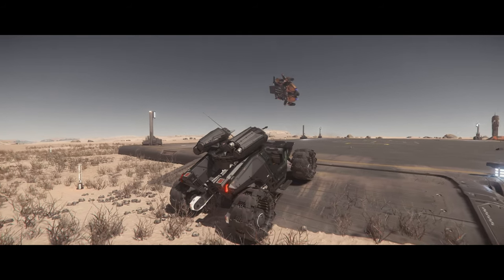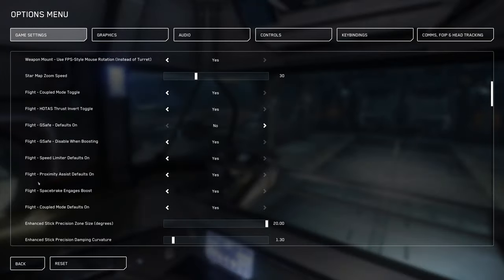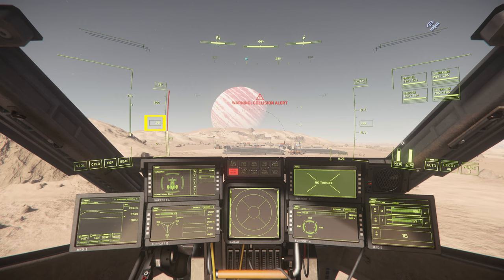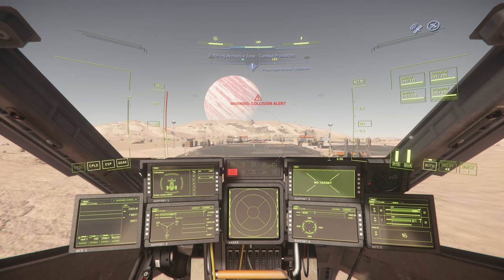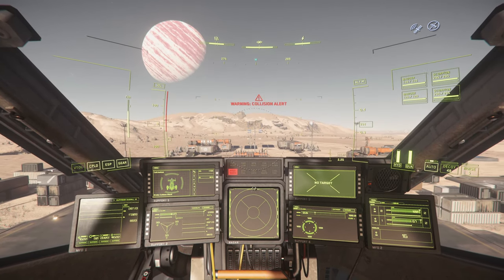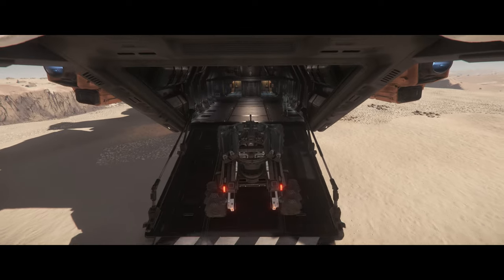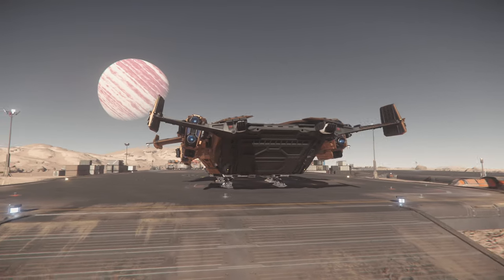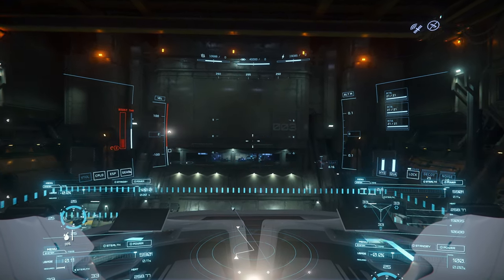Star Citizen Landing Tutorial - Combat Skills for Drop Ship Pilots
This is the second video in the series exploring the skills and techniques for Dropship pilots too quickly and safely infill and exfill marines into combat zones, rescue downed pilots, and resupply the battlefield.

Reference Images for landing